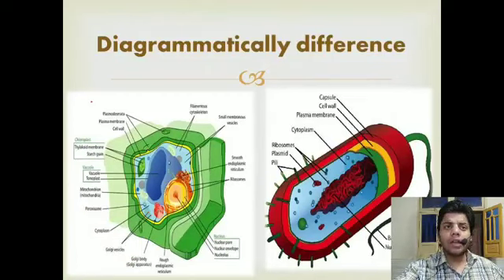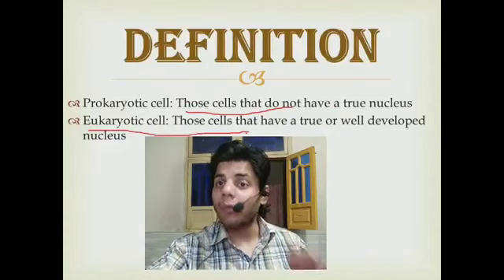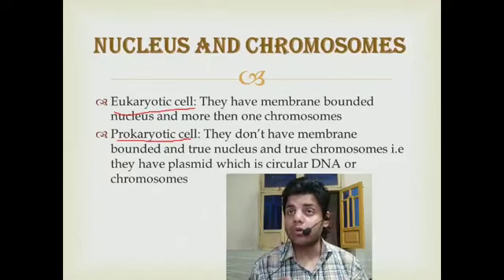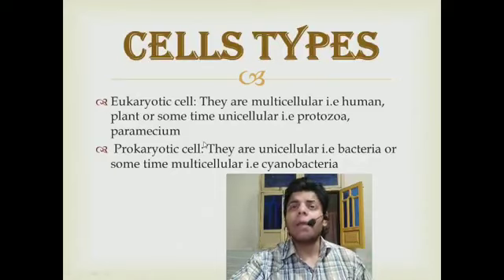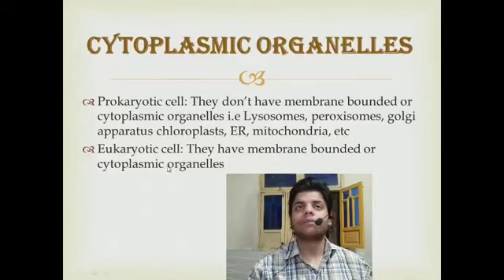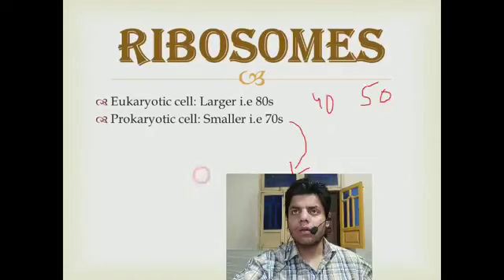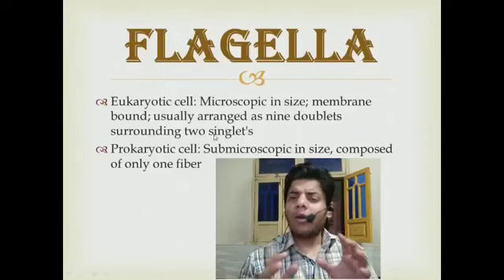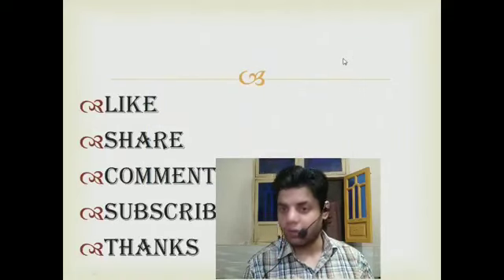Difference between prokaryotes and Eukaryotes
This is the video lecture regarded to cell biology

in this video lecture we will explain the difference between prokaryotes and Eukaryotes and

in this vadio lecture we will also explain the following points related to this topic

1. Diagrammatically difference

2. Difference between the definition between prokaryotes and Eukaryotes

3. Nucleus and chromosome difference in prokaryotes and Eukaryotes

4. Cytoplasmic organelles in prokaryotes and Eukaryotes

5. Ribosomes in prokaryotes and Eukaryotes

6. Cell size of prokaryotes and Eukaryotes

7. Examples of prokaryotes and Eukaryotes

you can download each slides for you study from this link